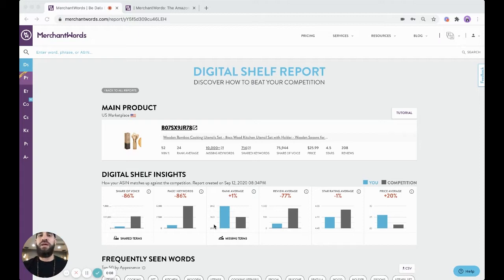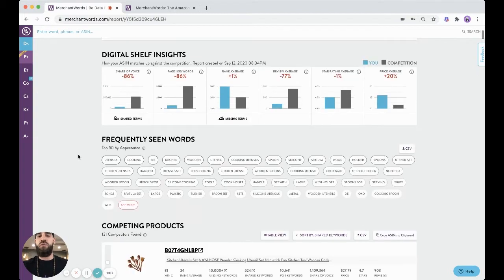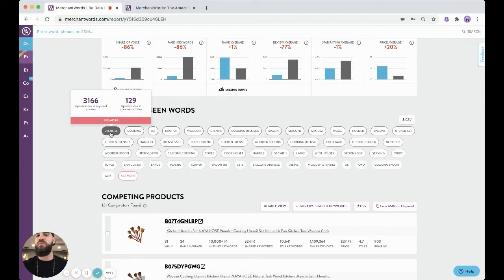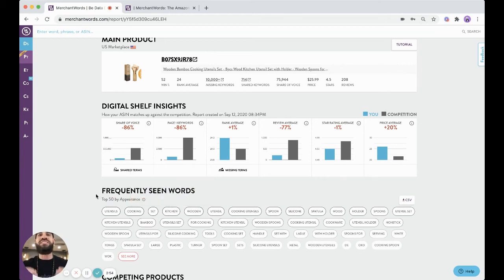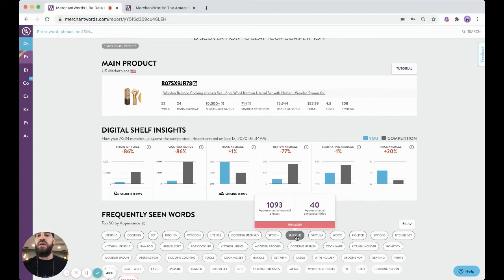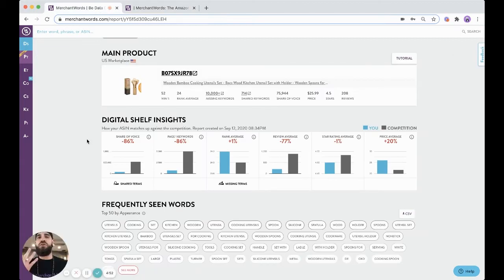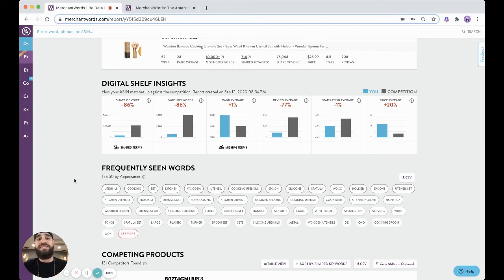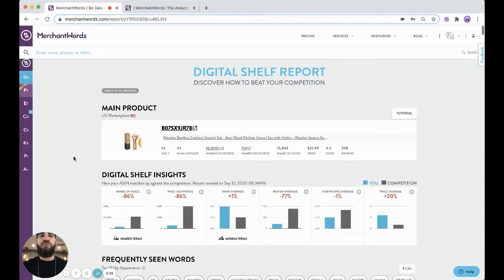Sell Rank Win Podcast, Episode 20: How To Update Your Title In 5 Mins For Better Rank Position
In this quick tip episode, Tommy shares how to use MerchantWords' complimentary Digital Shelf diagnostic report to make an easy SEO update to your Amazon Product Title. Learn how this quick fix can help boost your best seller rank.